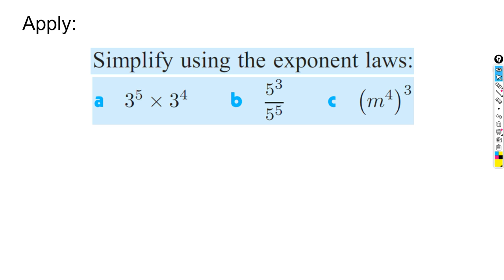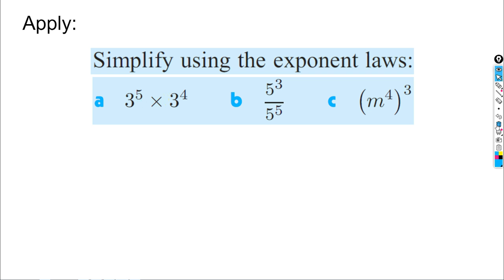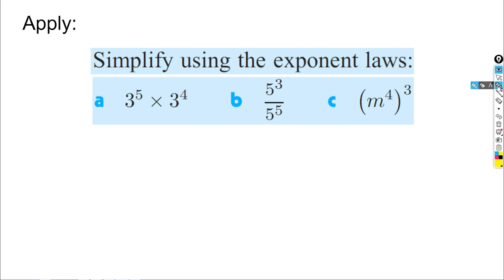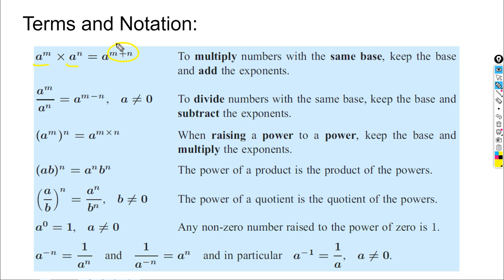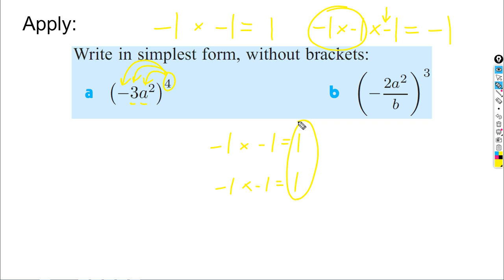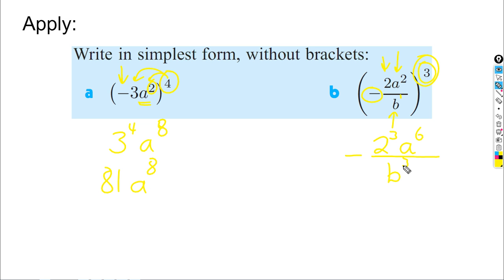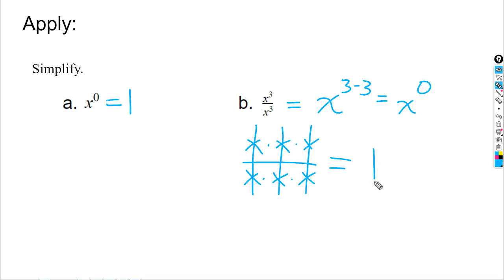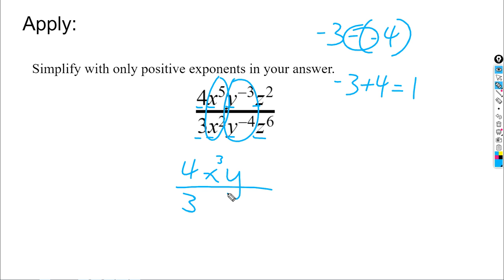Math Applications 1: Exponents 1